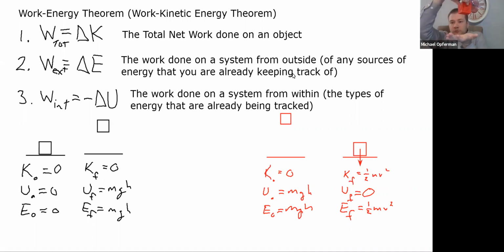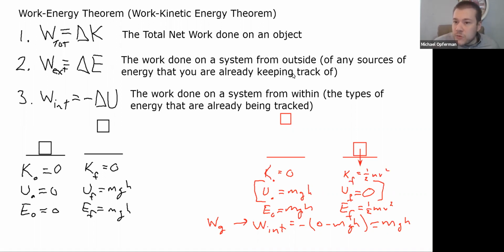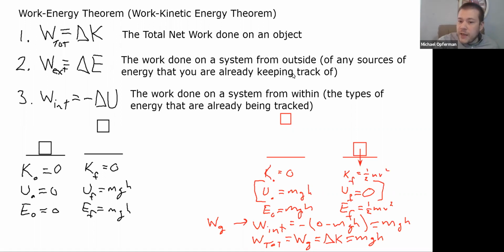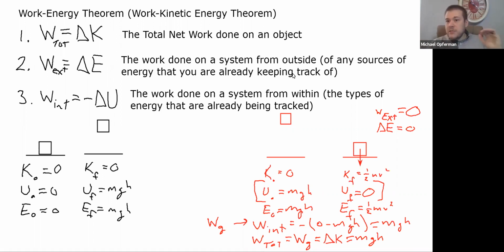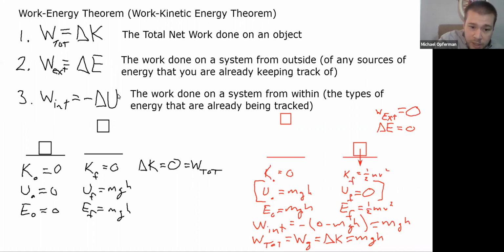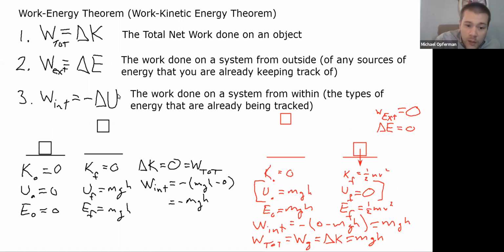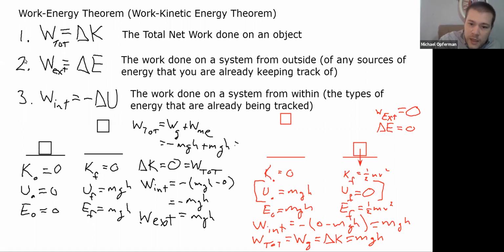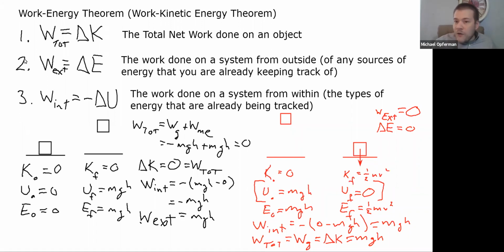Lecture: Types of Work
Shows how work can change the kinetic, potential, and total energy using a simple example and how these changes can all be consistent with one another.